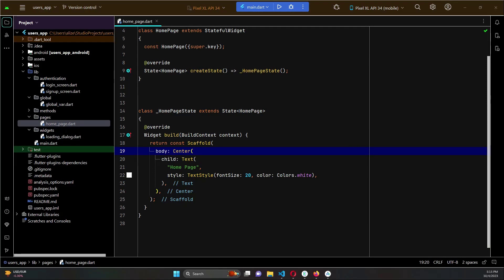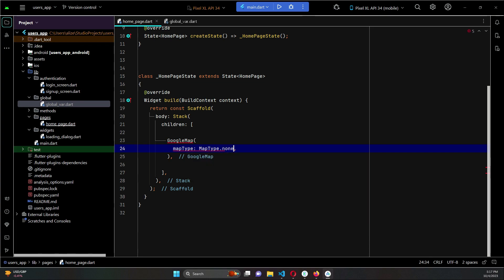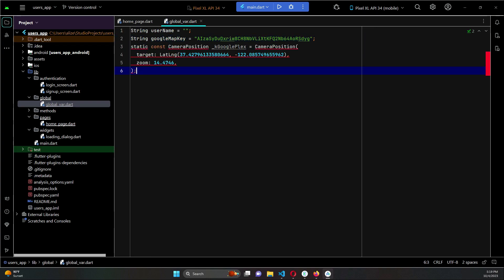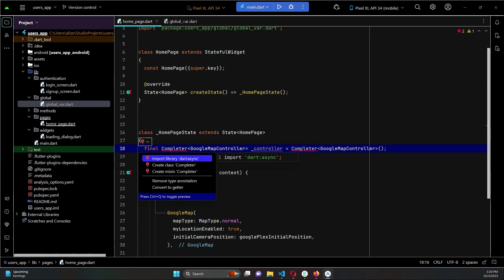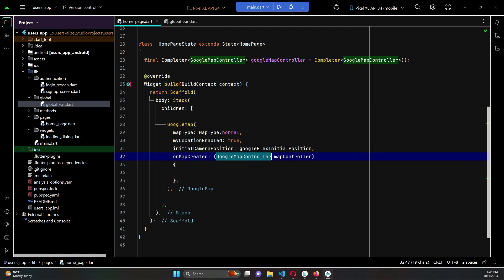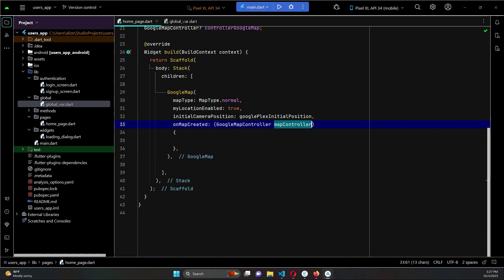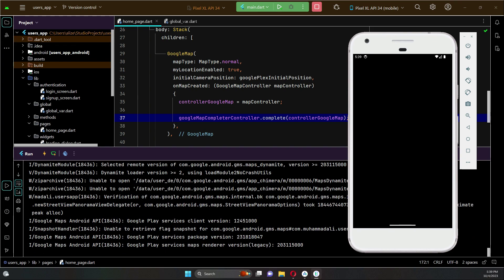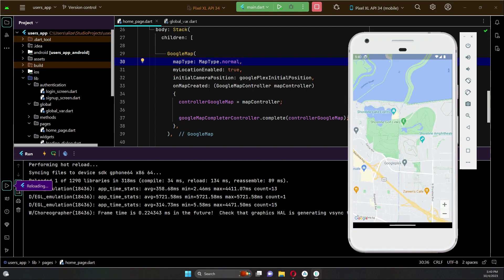Add Google Map in Flutter App | Taxi Booking App Flutter | iOS & Android Quick Ride Carpool App